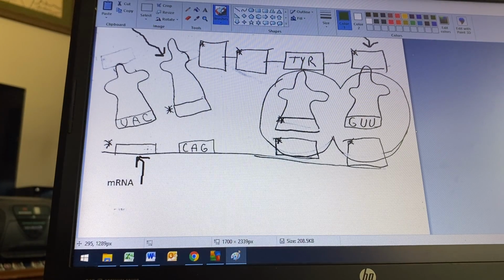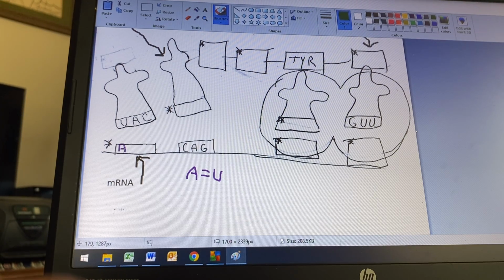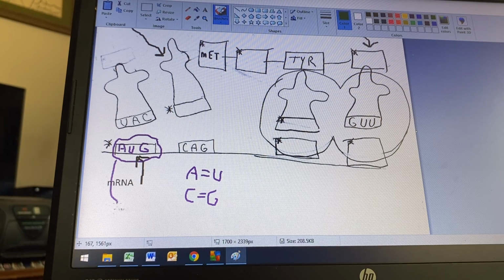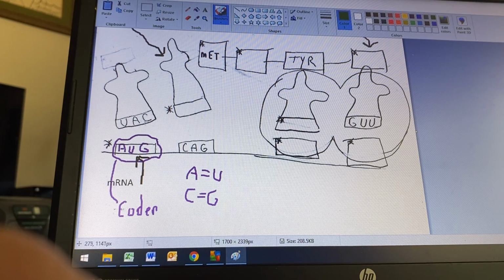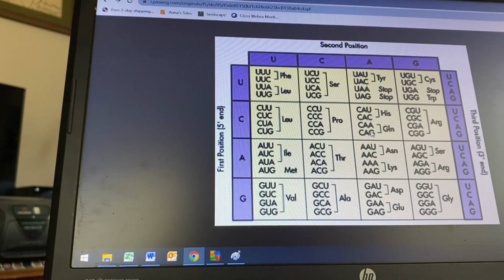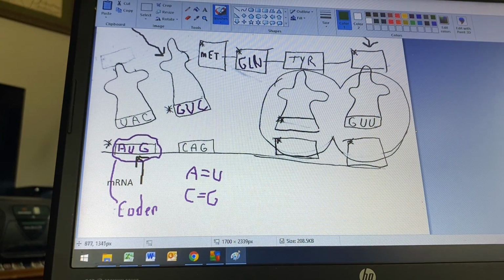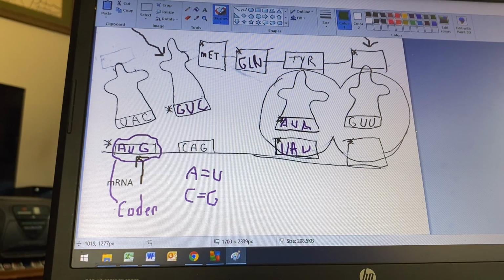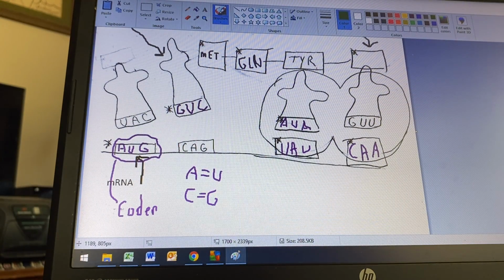DNA translation-codon misspelled...coden accidentally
Codon not codes... misspelled that!